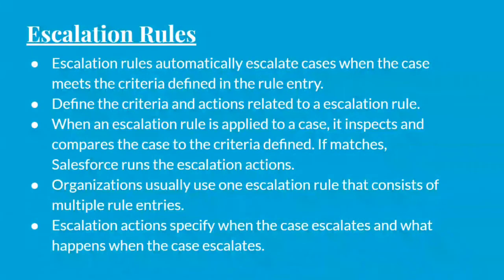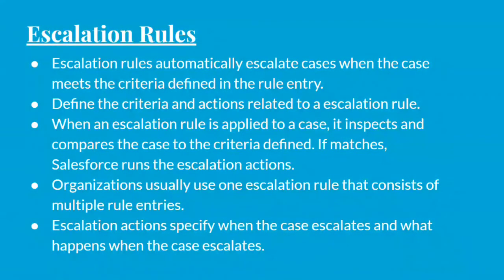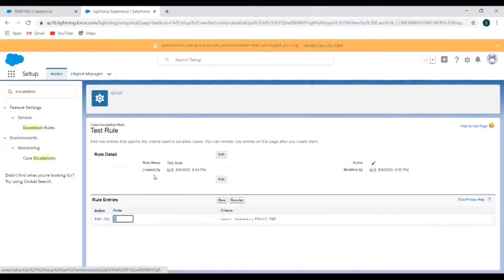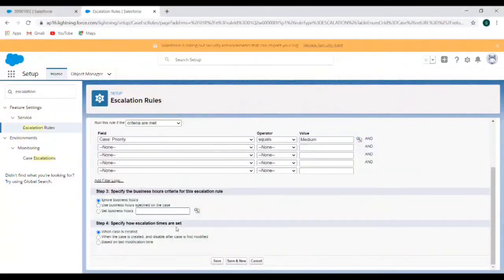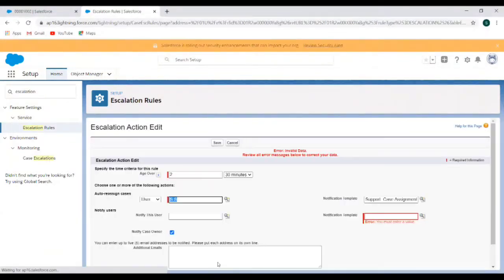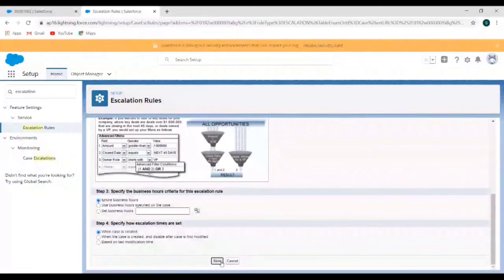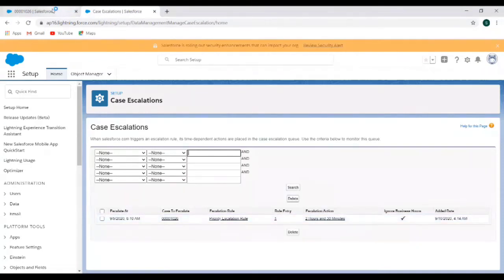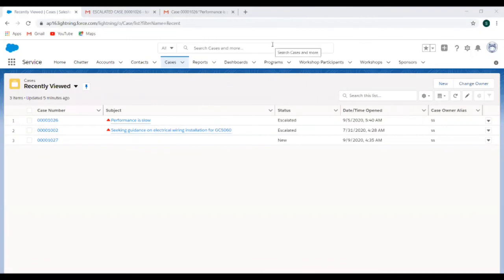Escalation Rules In Salesforce | Case Assignment Rules In Salesforce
escalation rules in salesforce,case assignment rules in salesforce,case escalation rules in salesforce ,auto response rules in salesforce,case auto response rules in salesforce,
create a case with assignment and escalation rules,create a case with assignment and escalation rules trailhead,how to escalate case in salesforce,
Case management with Real time scenarios,Create a Validation Rule for Escalated Cases , case escalation process in salesforce,How to Define When Cases Escalate in salesforce,
Automate Case Management in Salesforce